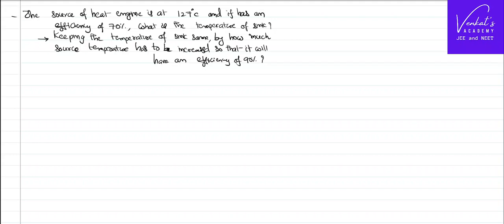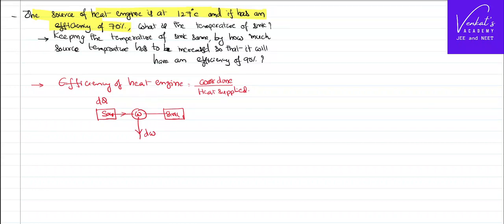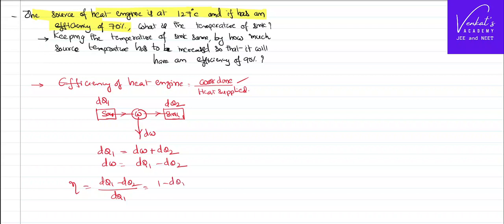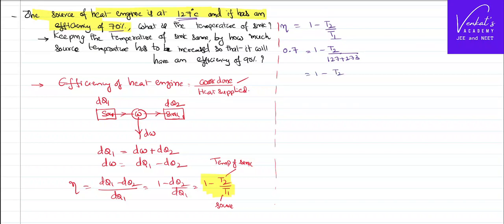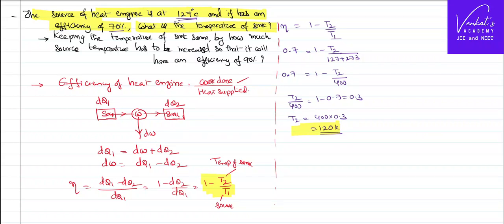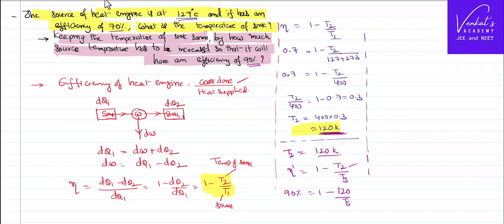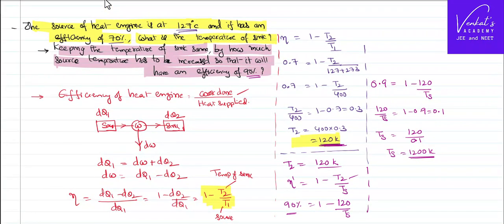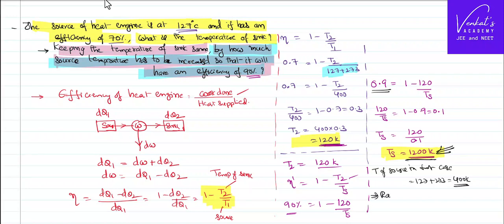Heat Engine Finding Temperature of Source and Sink @pcpsikarIIT-JEEand and NEET Physics